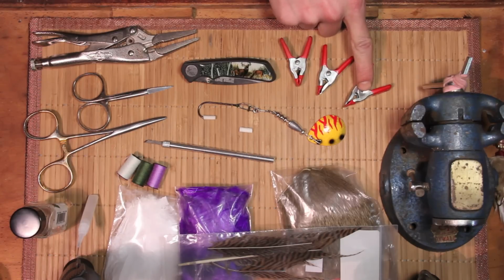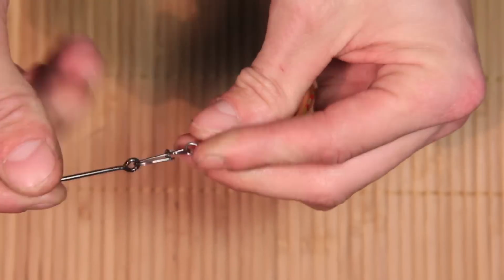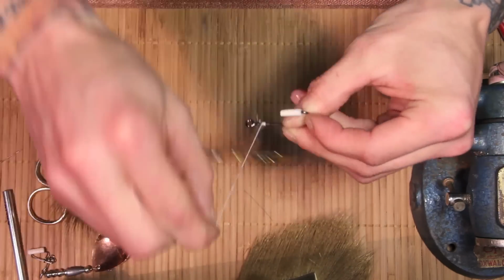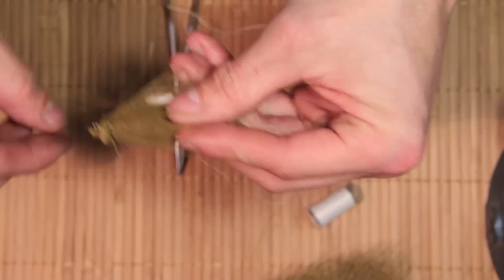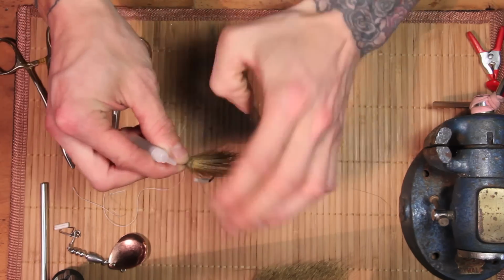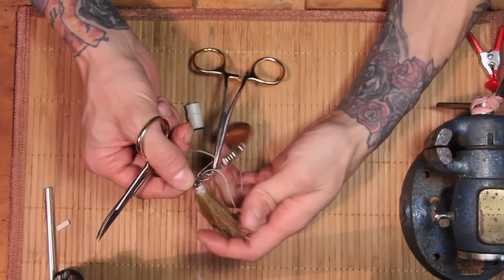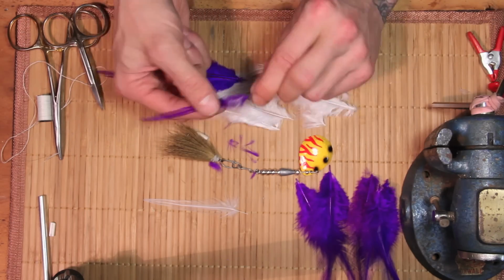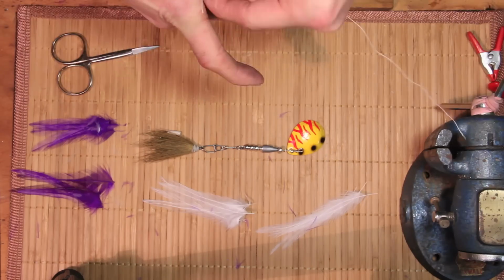Bucktail Tying Tutorial - Part 1 the Tail - how to diy fishing lures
3 part tutorial on tying bucktails on spinner baits for muskie, pike, walleye & bass.